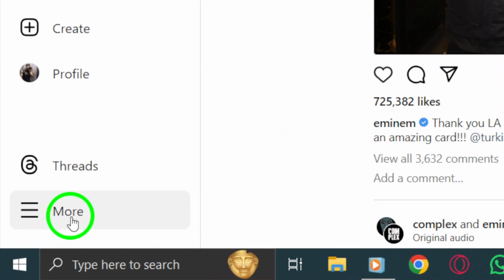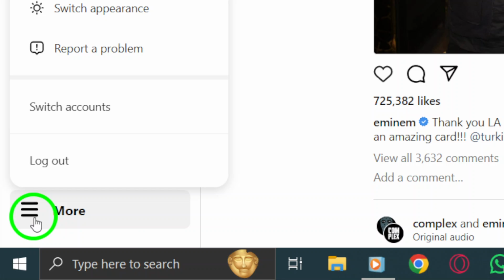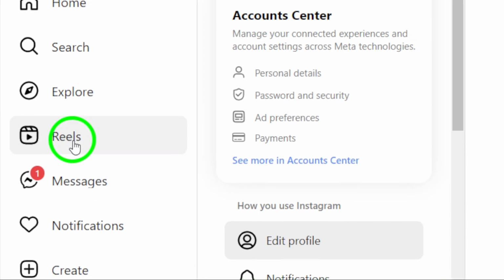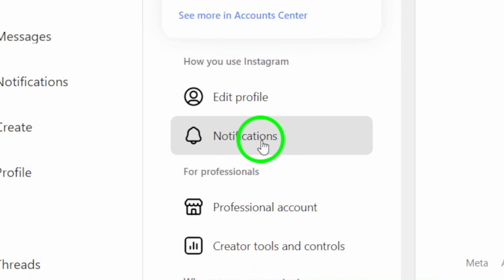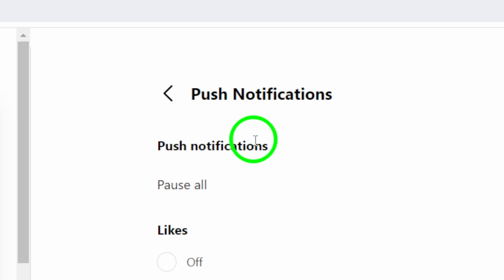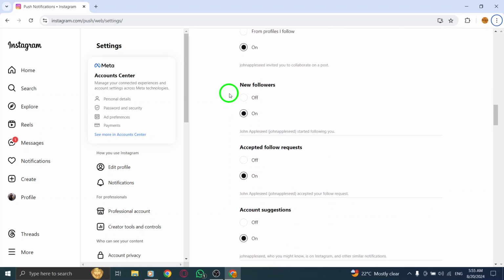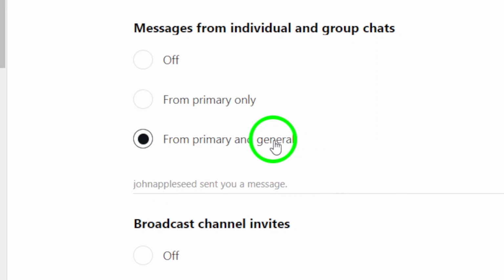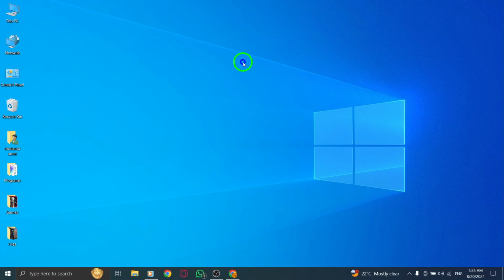How to Get Notified When Someone Send You A Message On Instagram On PC (New Update)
Learn how to get notified when someone sends you a message on Instagram from your PC following the latest update. Never miss an important message again by enabling desktop notifications with these simple steps.
Steps:

1. Open your account.
2. Click on the more icon at the left bottom corner.
3. Choose Settings → Notifications.
4. Click on Push Notifications.
5. Under Messages from individual and group chats, choose On.